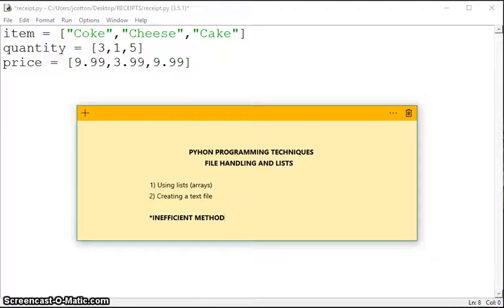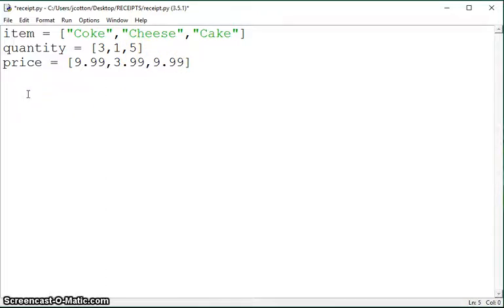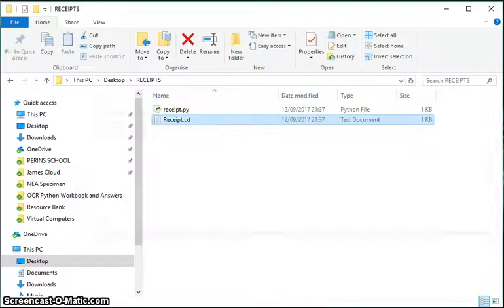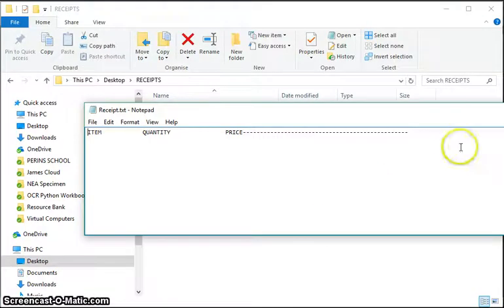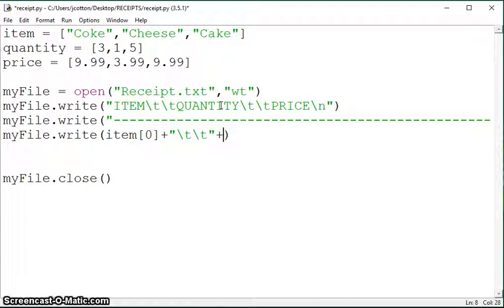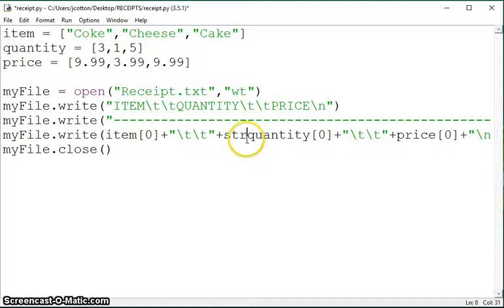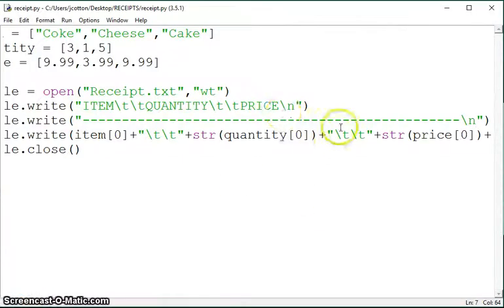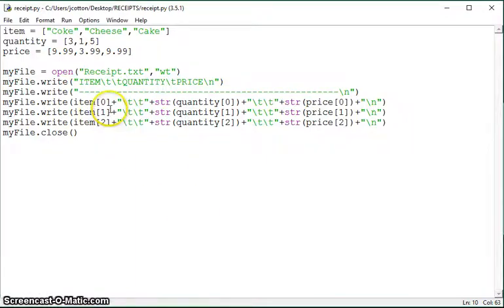OCR Computer Science 9-1 Python Tutorial: Creating text files (receipt for shopping list) BASIC